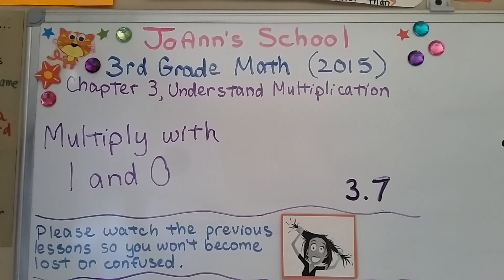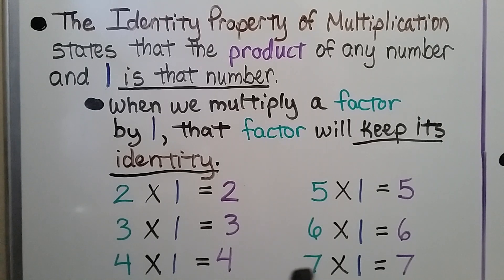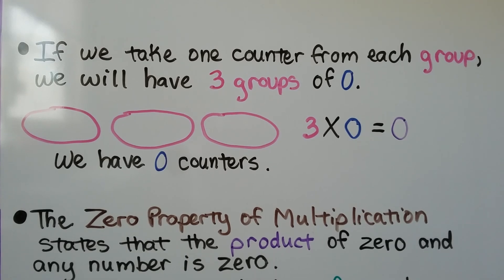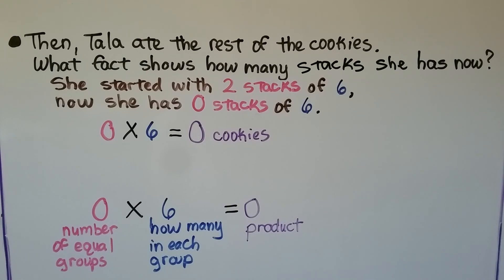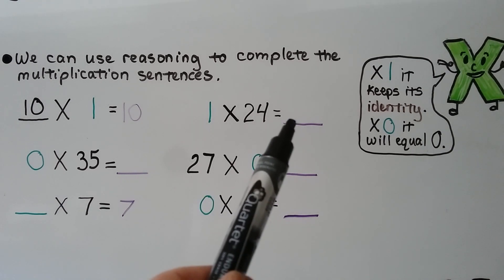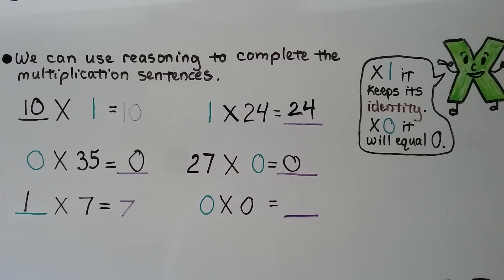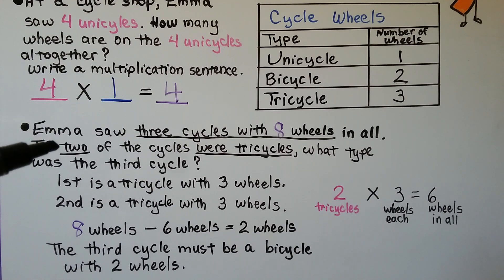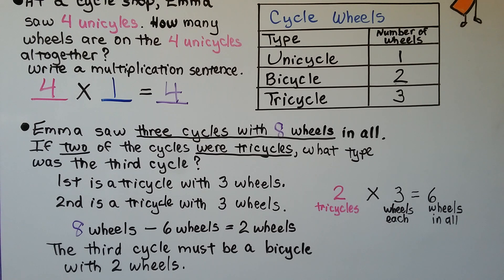3rd Grade Math 3.7, Multiply with 1 and 0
An explanation of the Identity Property of Multiplication which states that the product of any number and one is that number. The Zero Property of Multiplication states that the product of 0 and any number is 0. We write multiplication sentences for a word problem and find the product. We use reasoning to complete multiplication sentences that contain a one, or a zero, as a factor. We use a frequency table to solve a word problem.

MINDS Minds.com/joannsschool